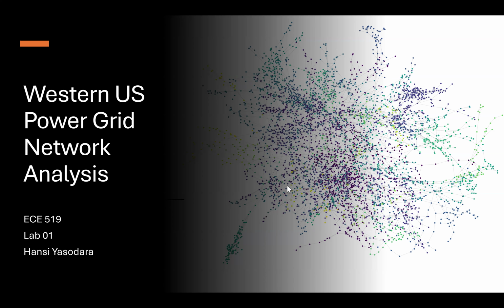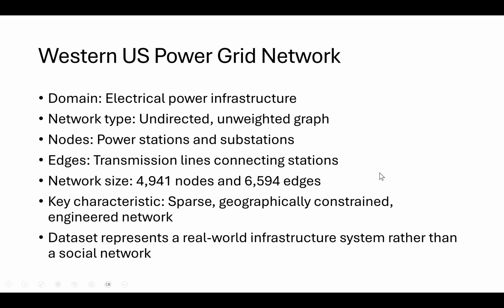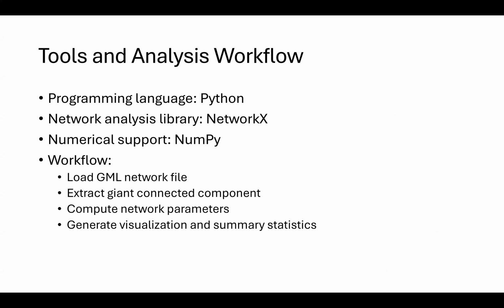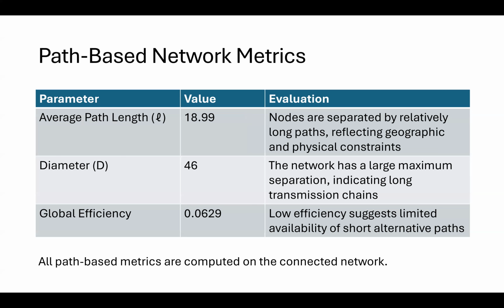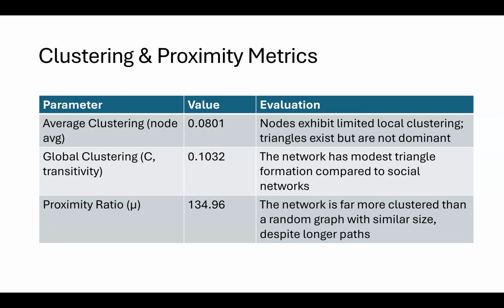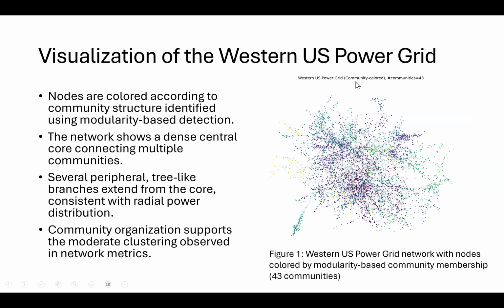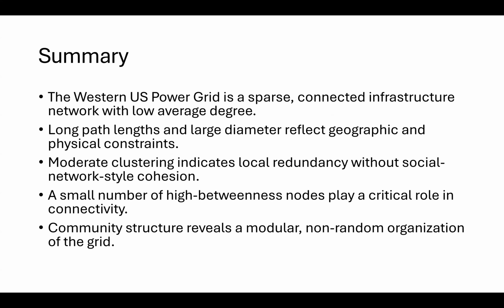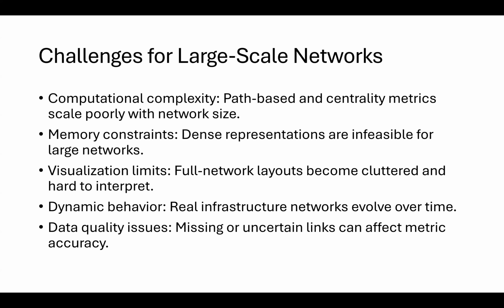Western US Power Grid Network Analysis